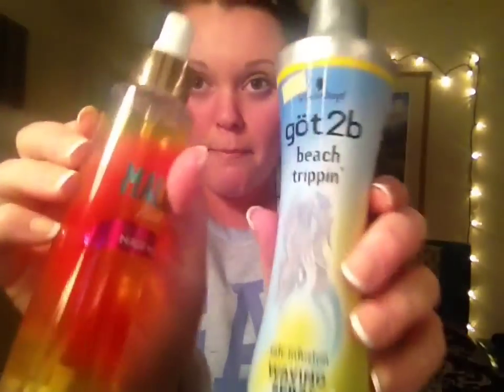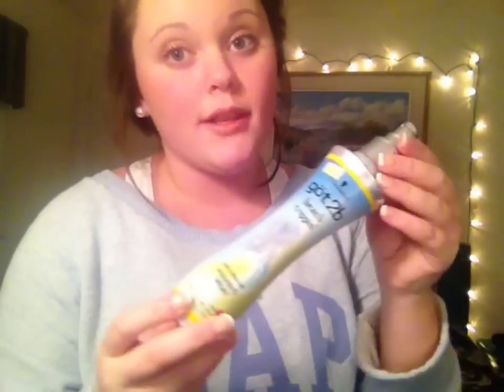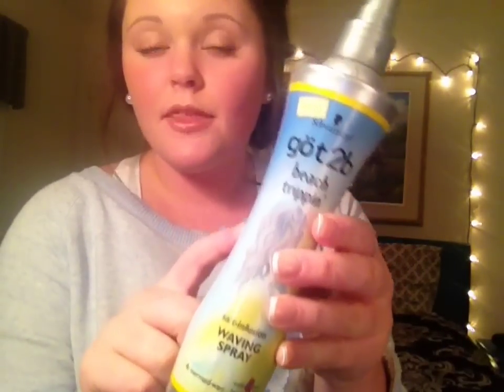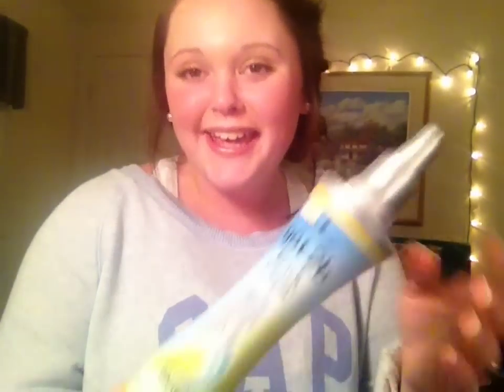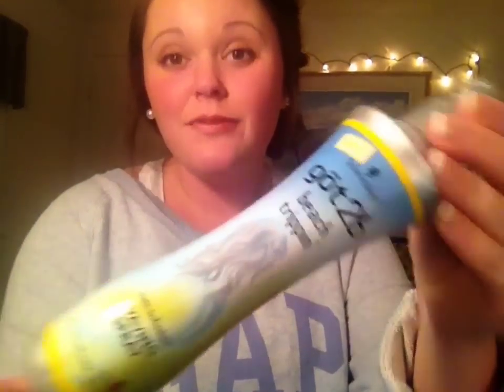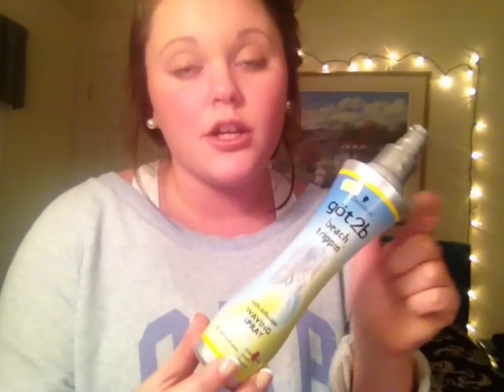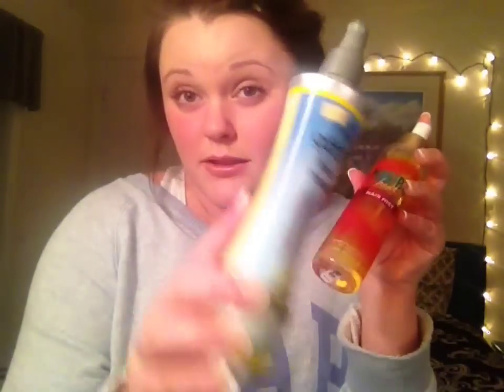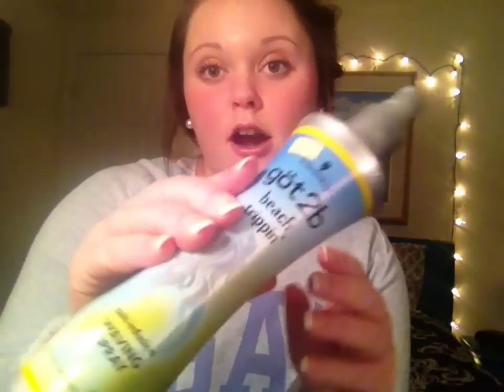Got2b Beach Trippin' Salt Spray Review | Melodious Mila